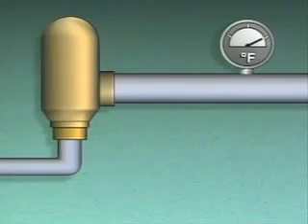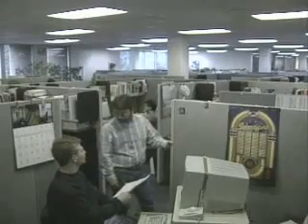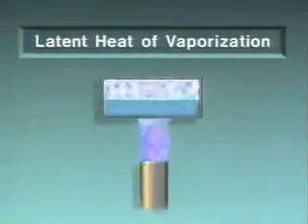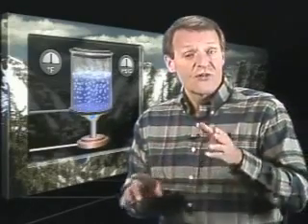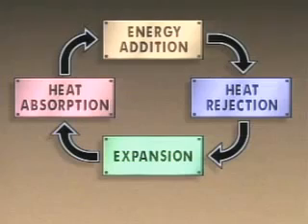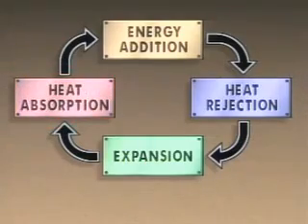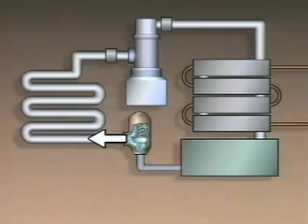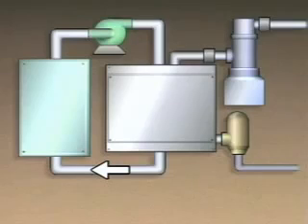On The Job Training 32, Basic concepts of refrigeration systems 1 & 2